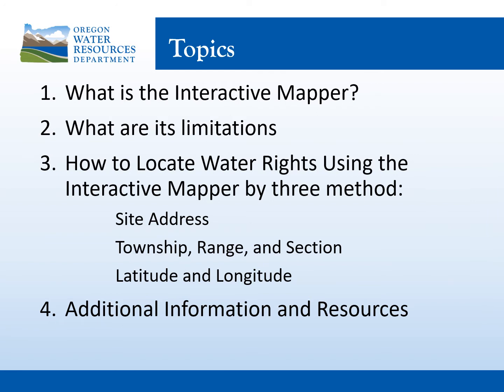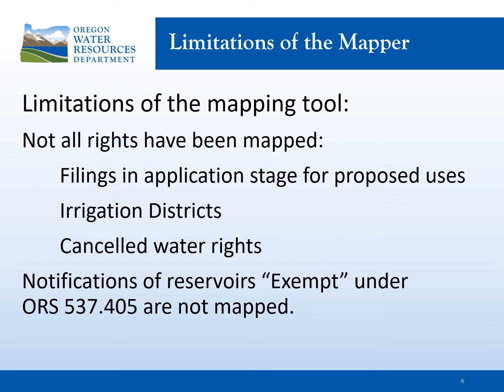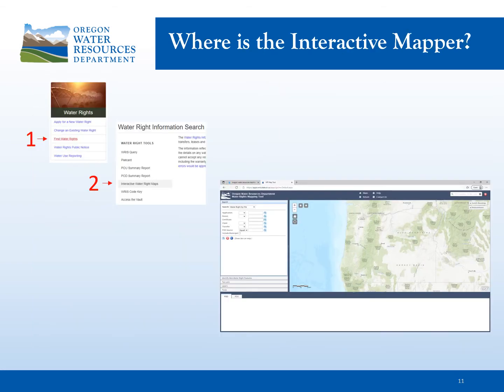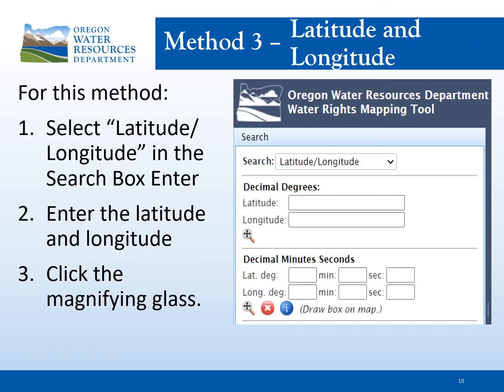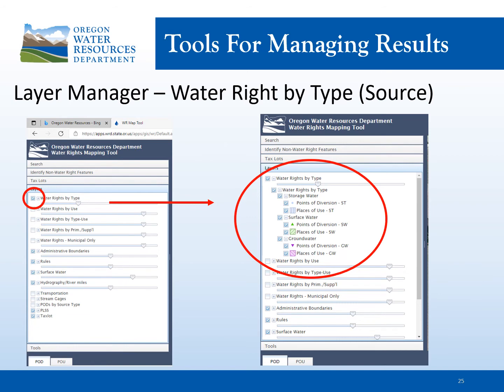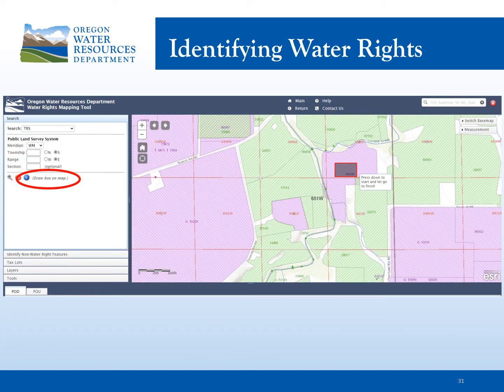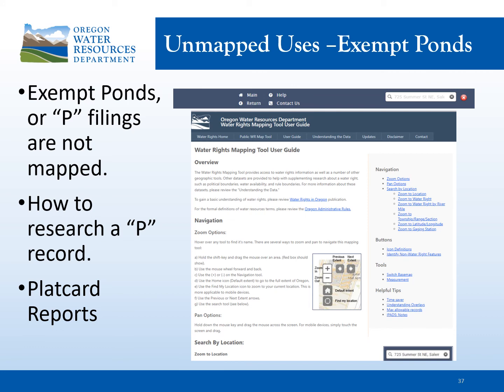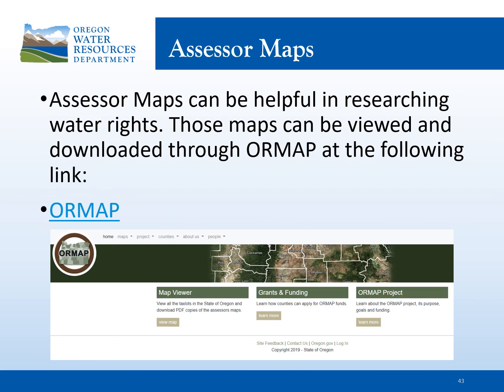2021 Interactive Mapper How To